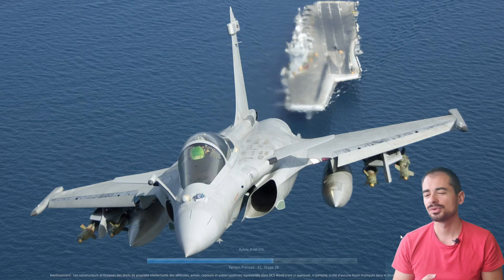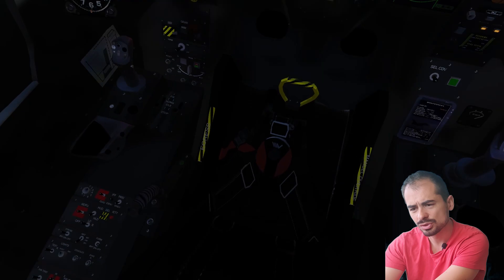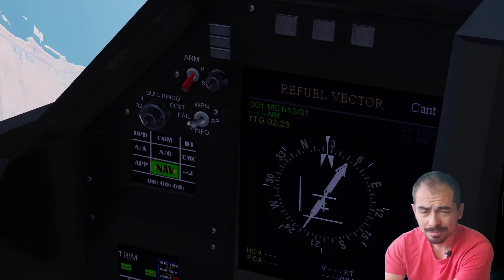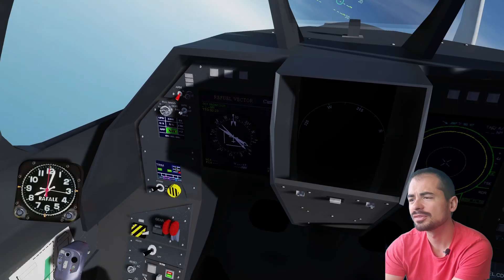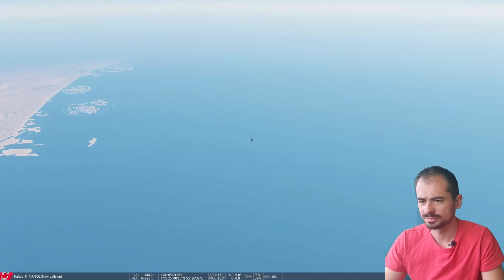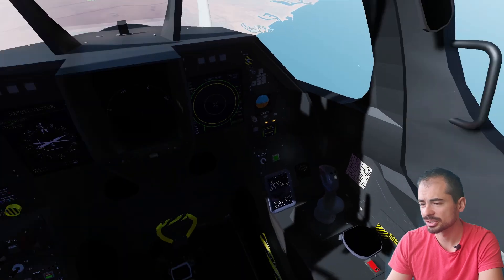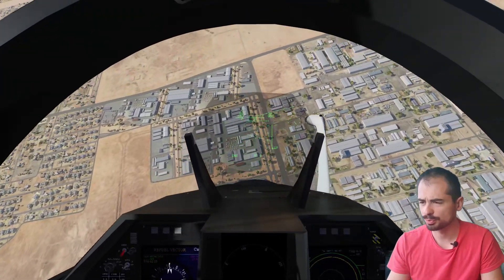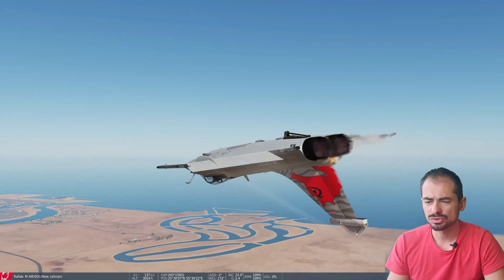RAFALE PILOT TEST OF DCS NEW RAFALE MOD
I am not an active duty Officer anymore.
I speak for myself.

My goal with this Channel is to share aviation knowledge.
I won't be sharing any classified information and the numbers I might give will be "off".

The channel was started to entertain people lock-down at their home during the COVID pandemic.

If you want to support a great cause please that supports wounded flight personnel and their families.

I would like to thank all my mentors, instructors, engineers and technicians, as well as all the men and women who serve on a daily basis either in the armed forces, hospitals or the industry.

Fly safe, and stay safe !

On this Channel you will find:

Studies of movies or aviation videos to share knowledge.
Specific aviation topics explained
Tutorials for flight simulation enthusiasts.
B2B content about aviation methods adapted to the corporate

Keynotes, workshops, coaching, e-learning.

My book D.BRIEF is on amazon.co.uk